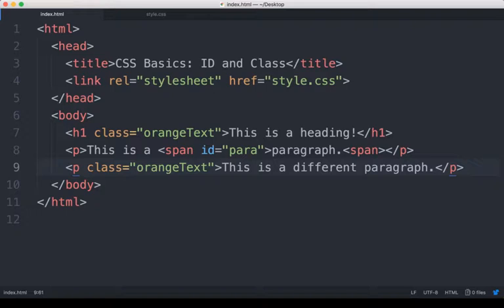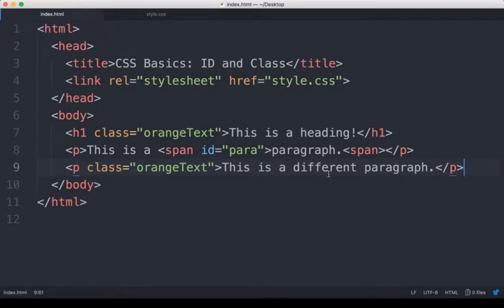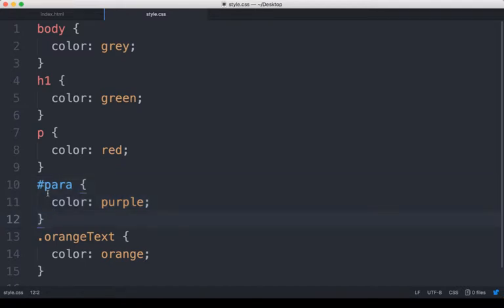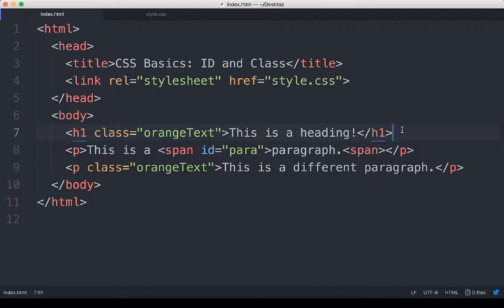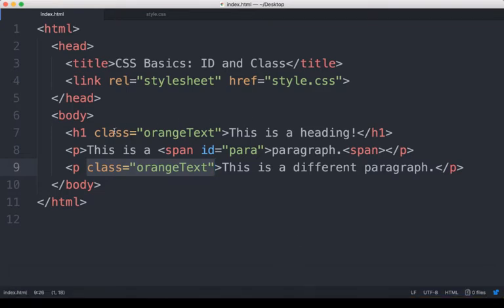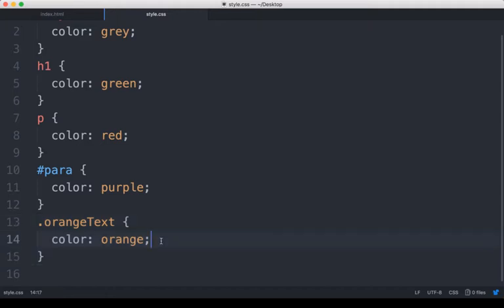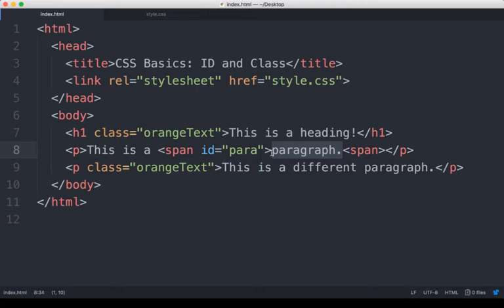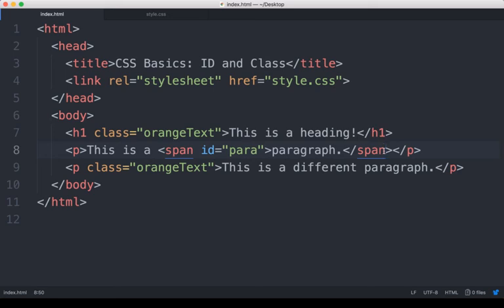CSS Basics: Part 2: ID and Class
This video expands on CSS selectors through explaining ID and CLASS attributes and using them with CSS rules.